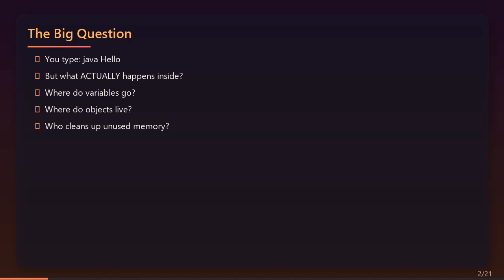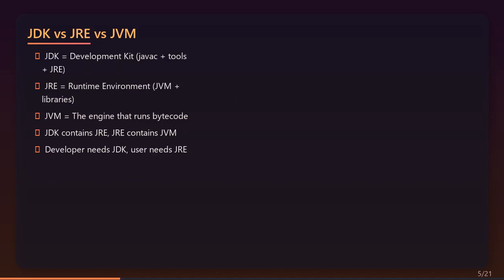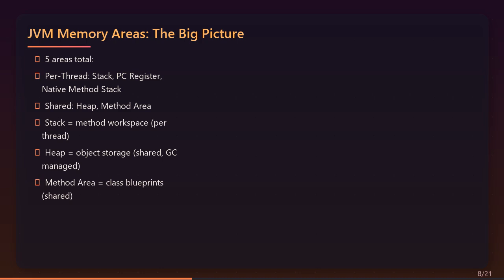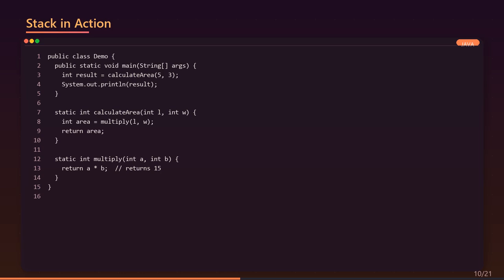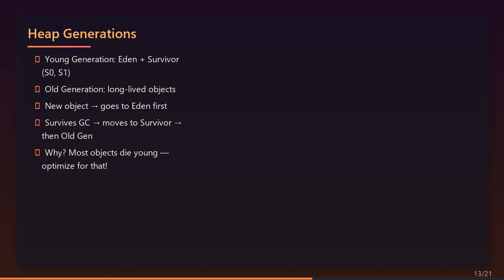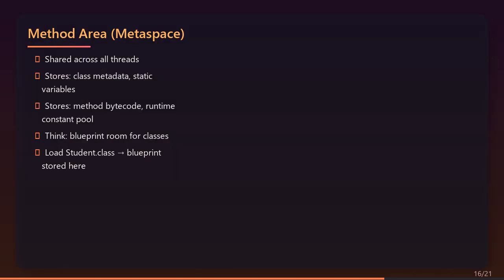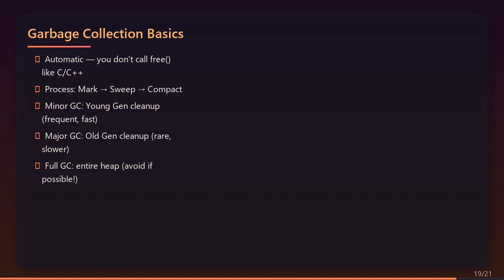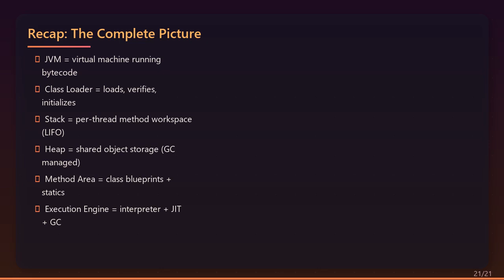JVM Internals — Stack, Heap & Method Area Explained 🚀java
Confused about JVM internals? 🤔

In this video, I explain Stack, Heap, and Method Area in a simple and visual way.

Perfect for Java developers and interviews 🚀